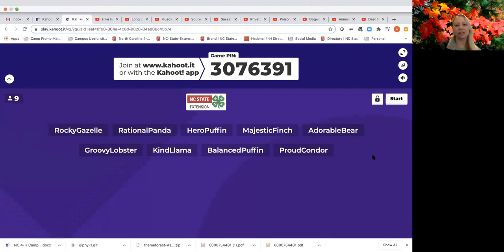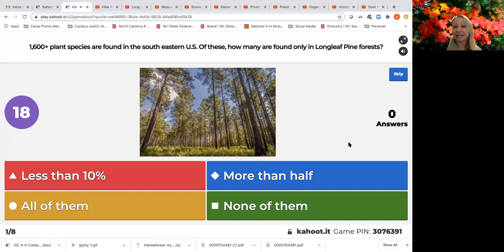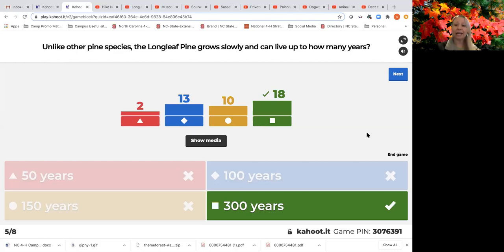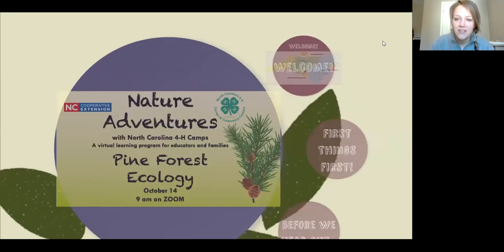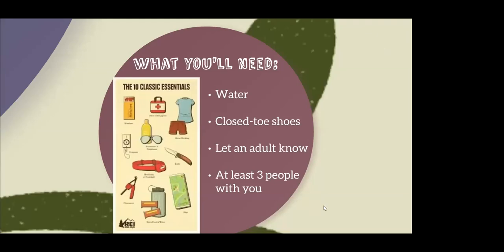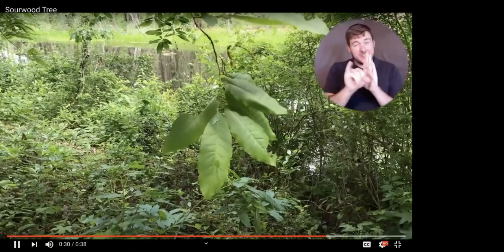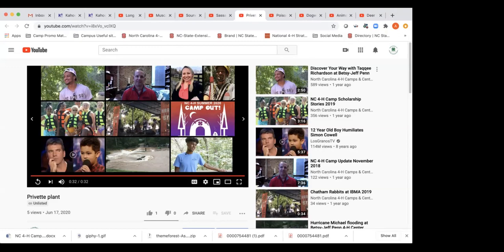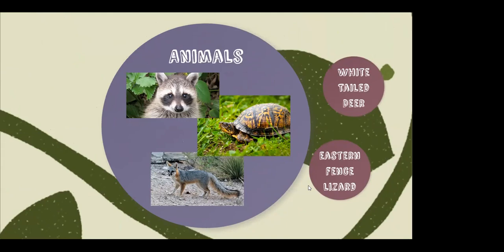Pine Forest Ecology with Millstone 4-H Camp - Nature Adventures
Take a virtual field trip to Millstone 4-H Camp to learn all about Longleaf Pines and the unique ecosystems they call home! Did you know that Millstone 4-H Camp is located in one of the most beautifully restored Longleaf Pine forests in the south eastern US? Did you also know that Longleaf Pine forests are home to many rare plant and animal species? In this session, students will explore this unique pine forest ecosystem along with the help of a wildlife expert at Millstone 4-H Camp. Students will explore how and why the Longleaf Pine declined in the 20th century and how restoring these important trees helps many different species.